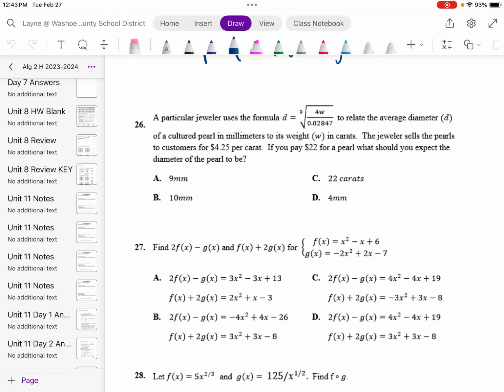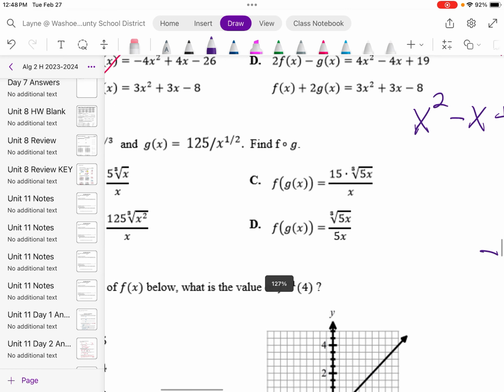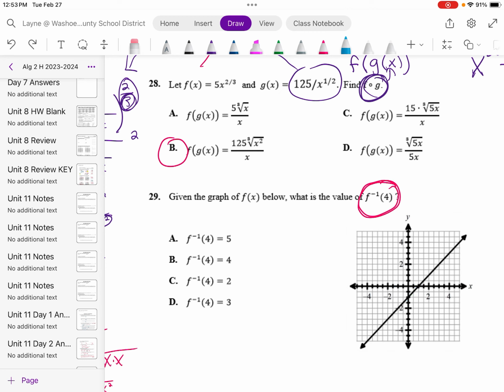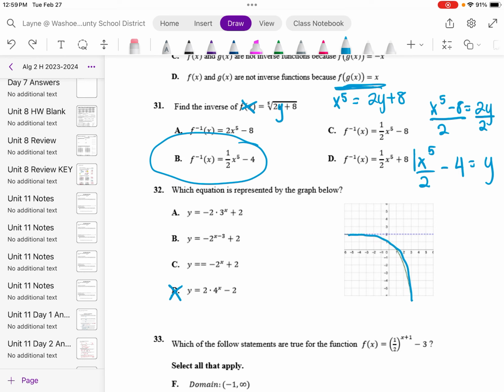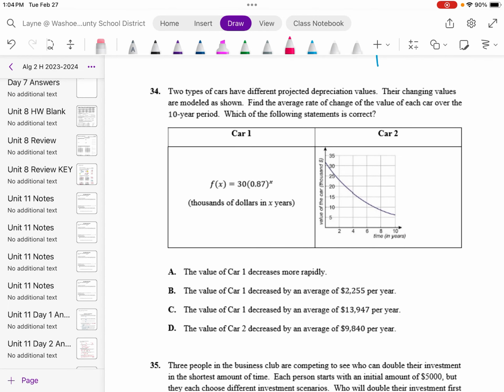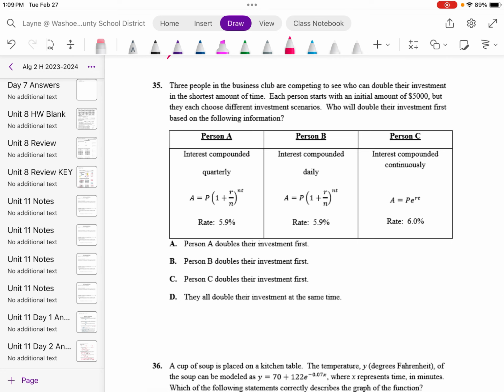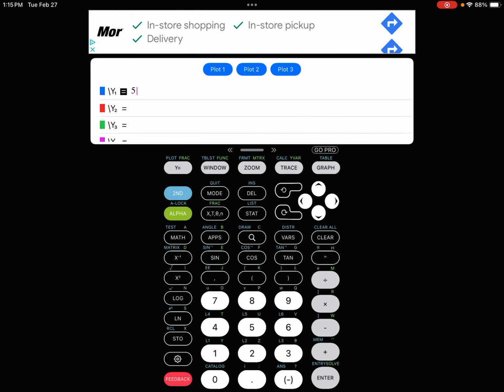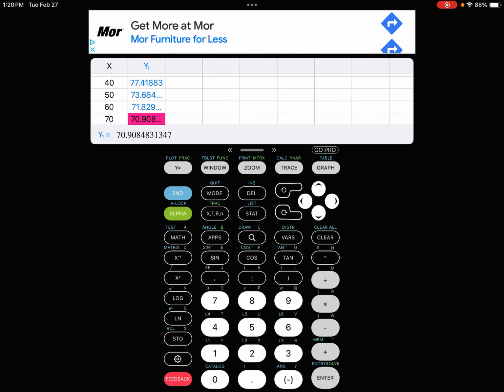Final Review Spring #26-36